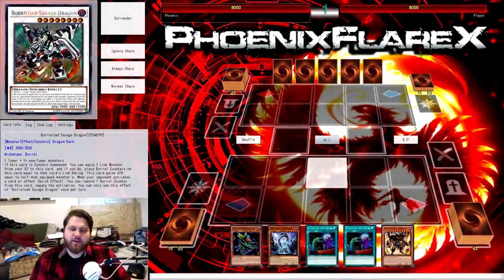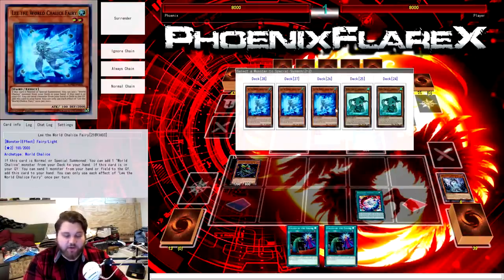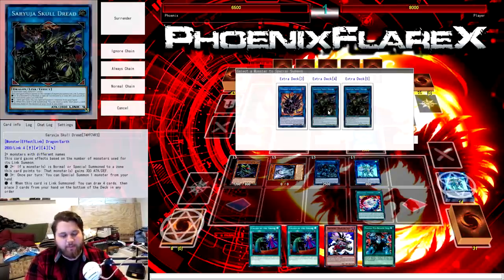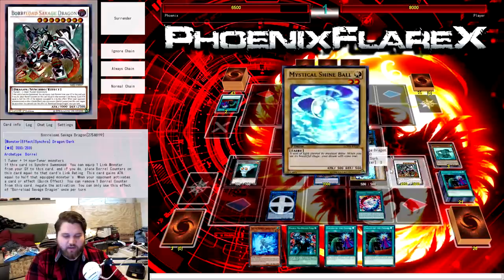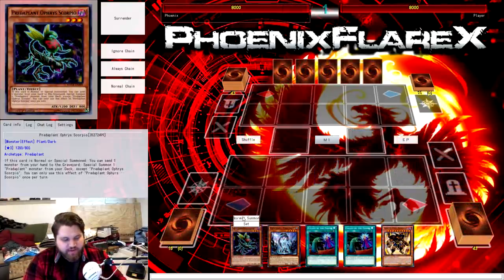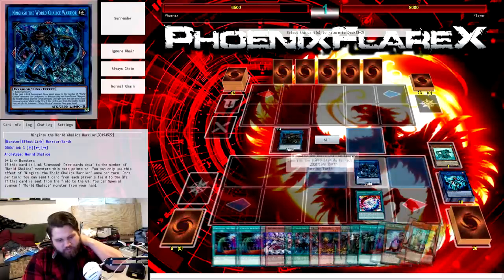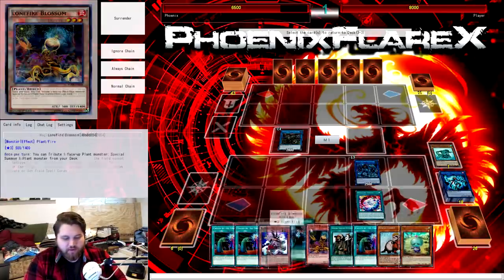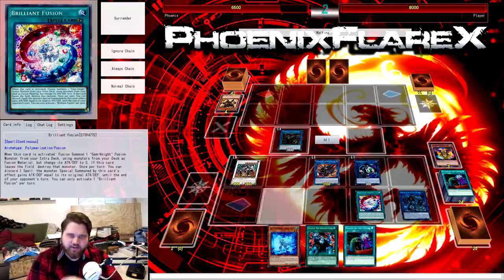WORLD CHALICE Combo Tutorial Jan. 2019 - Predaplant Combo Variations (Post-SAST)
More World Chalice combos and more maths to bake up my dumbass mindsets.